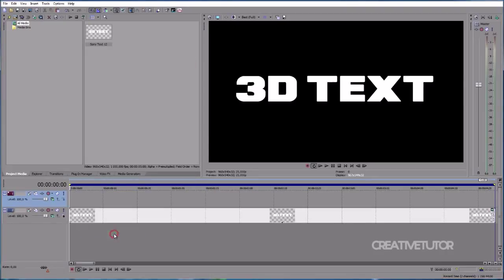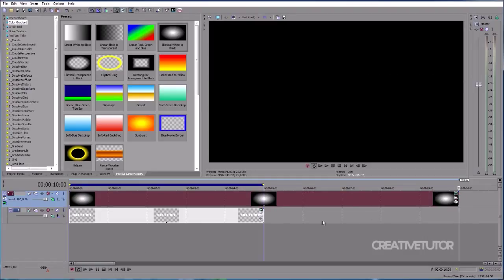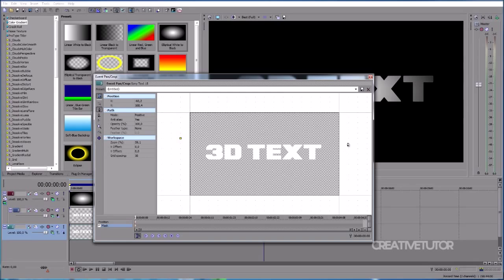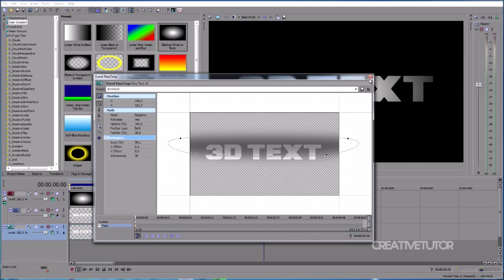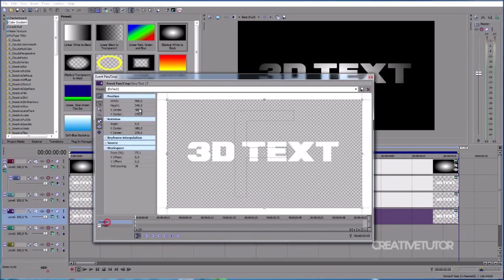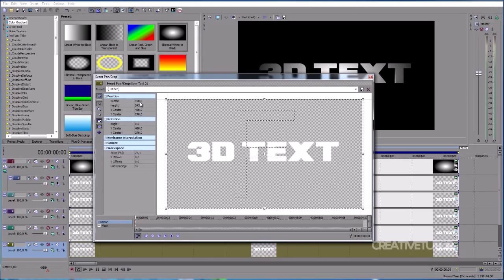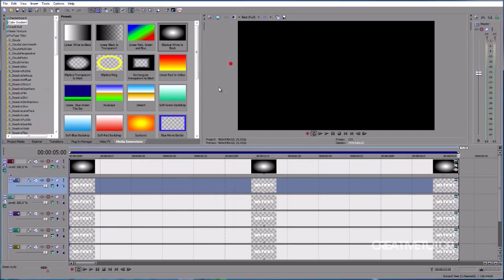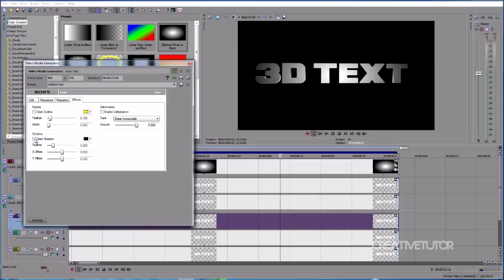3D Text Intro in Sony Vegas Tutorial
In this step by step tutorial I will show you how to make a 3d text intro in sony vegas.